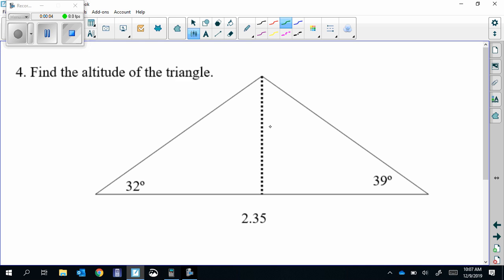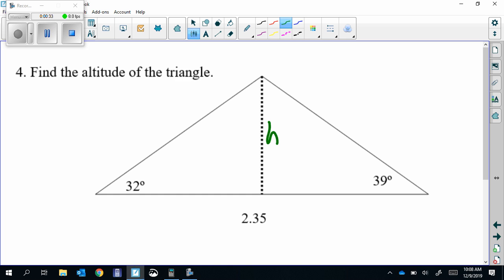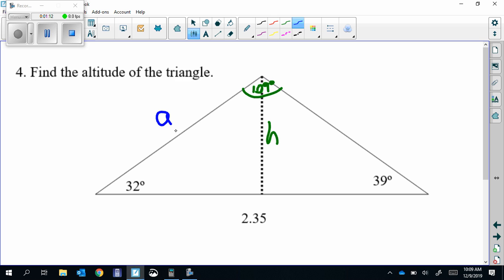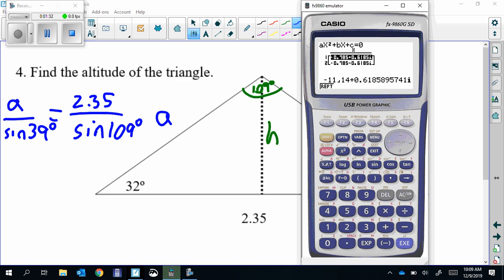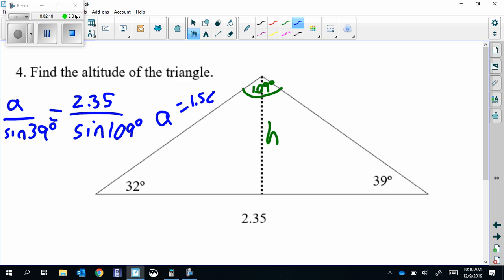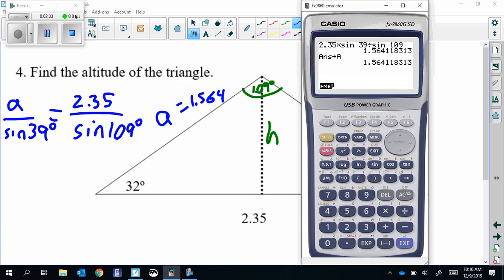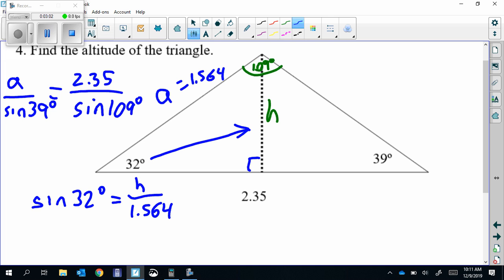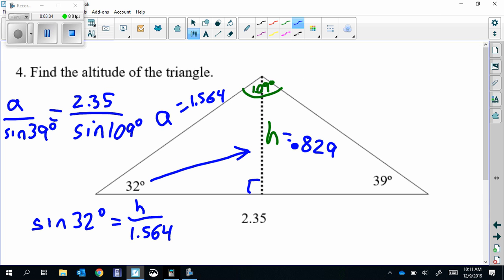Pre Calculus Final Part 1 4